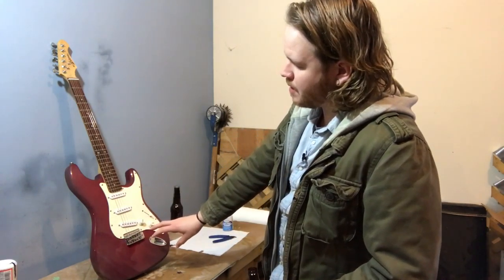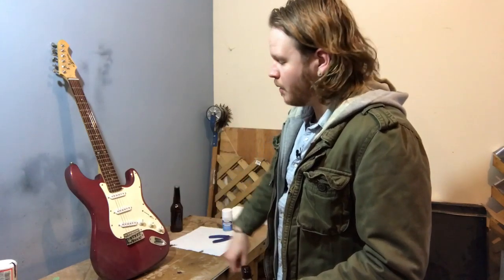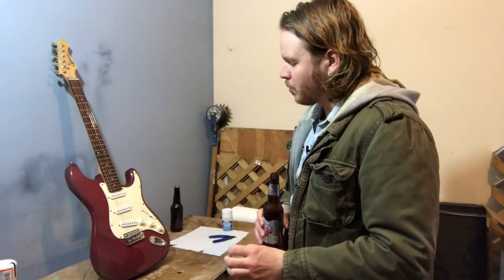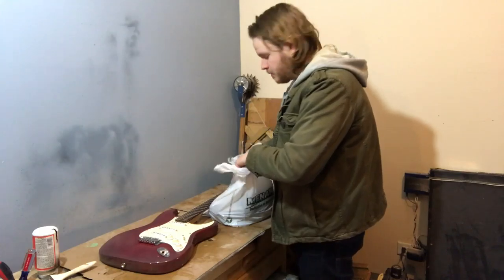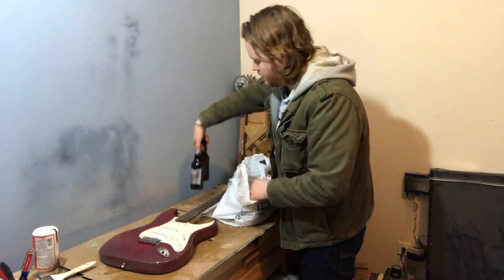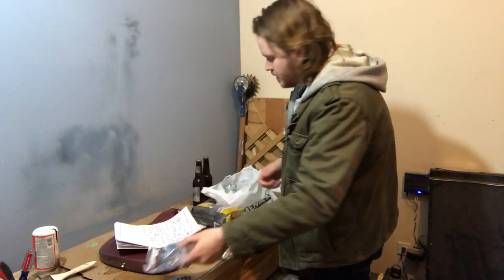Mod Podge Guitars: Brewery Theme pt 1.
In this video I harness my love for all things beer, and set off to create a brewery influenced guitar build.